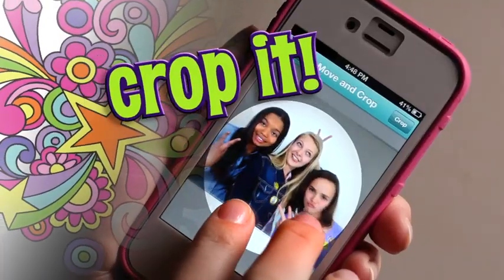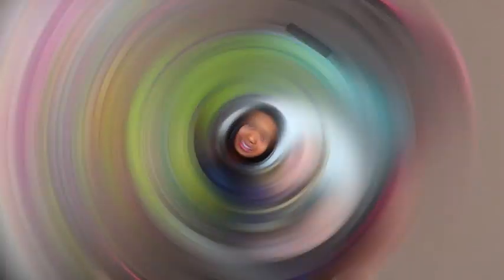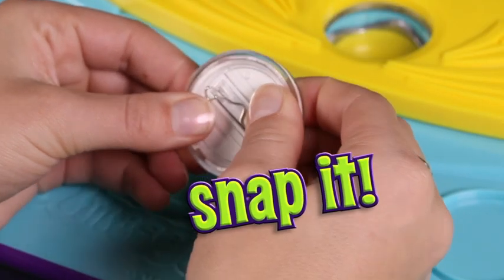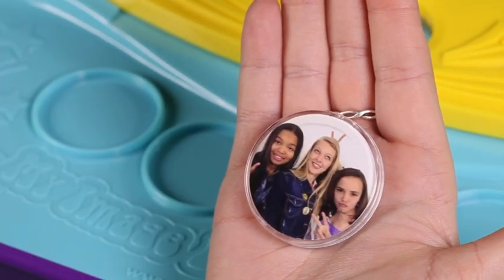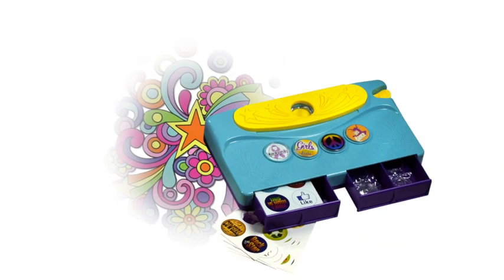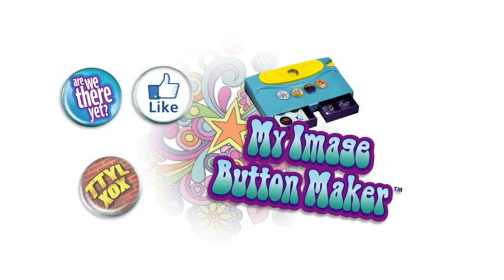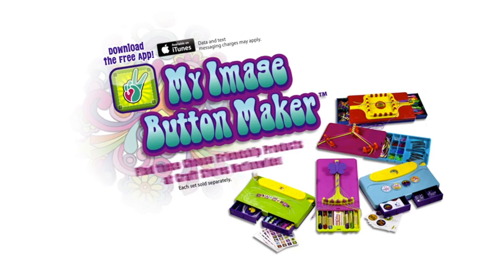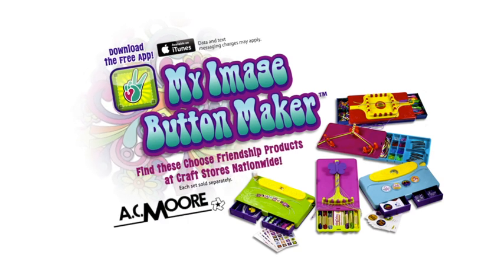My Image Button Maker™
My Image Button Maker™ lets you put your favorite photos, artwork and sayings on wearable pin and stickable magnet buttons! MyPhotoSizer makes it fun and super easy to upload and crop photos from your computer! Then, it automatically assembles a downloadable photo card with images ready to punch-cut on My Image Button Maker™! Available at A.C. Moore